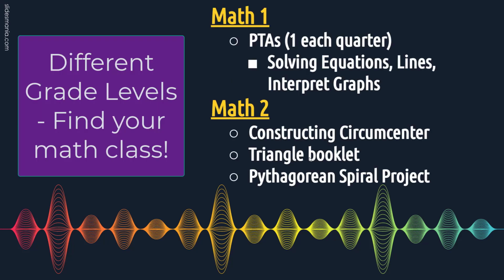1-17 Capstone Advisement Lesson